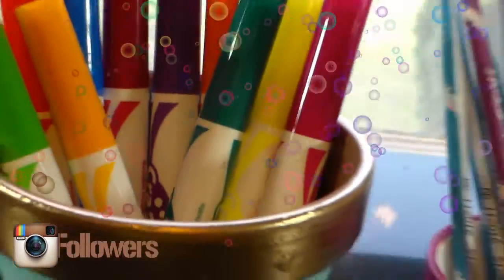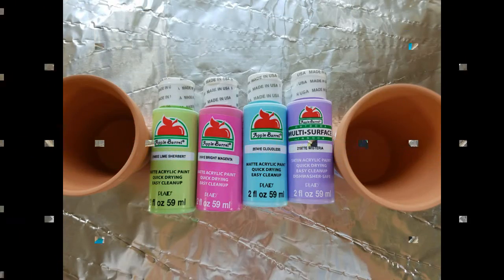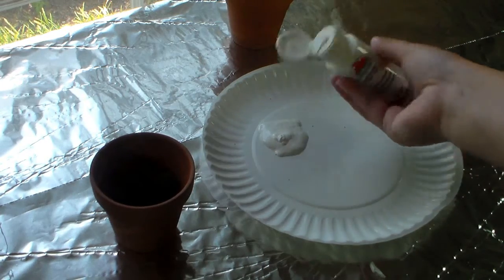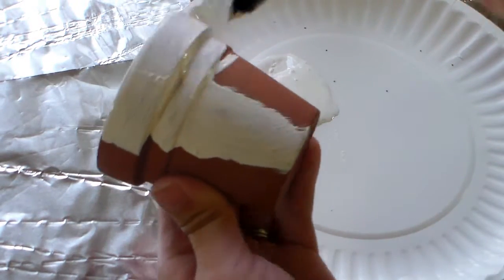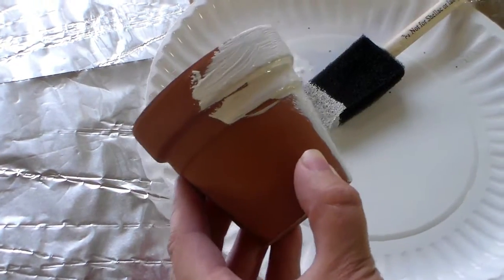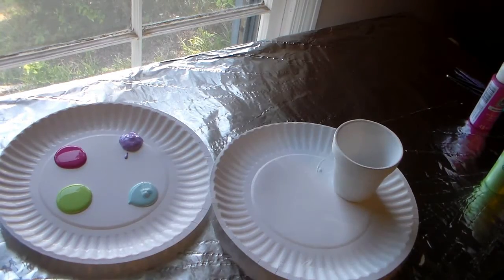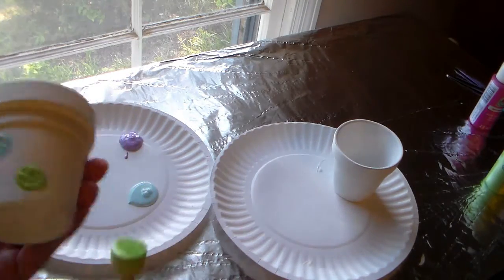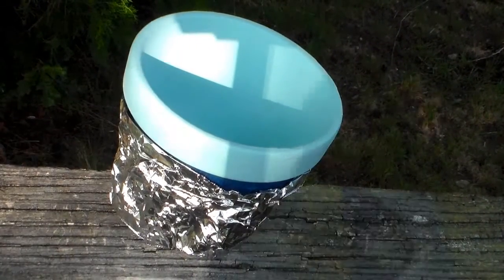How to Paint Terracotta Pots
Here is are some simple ways to paint terracotta pots! I hope you guys enjoy! : )